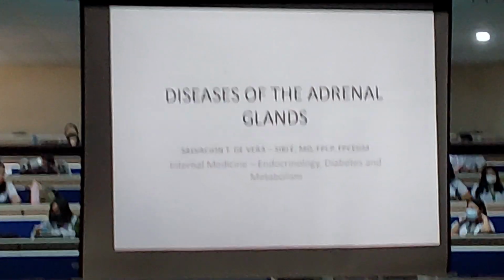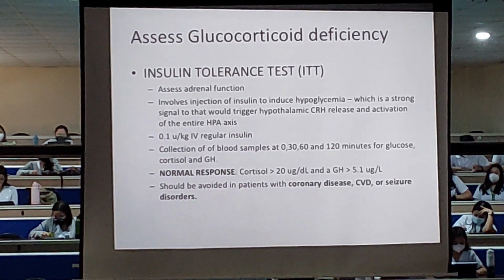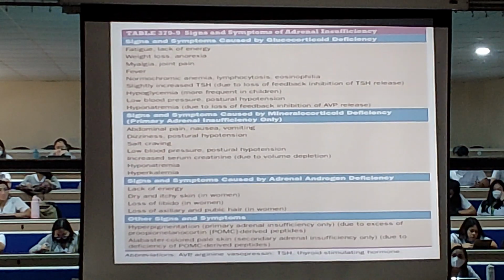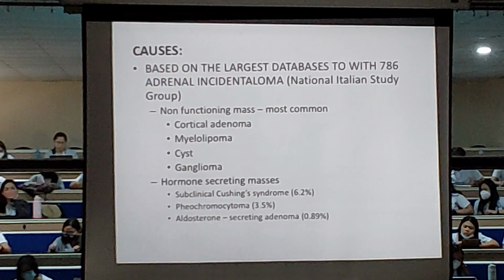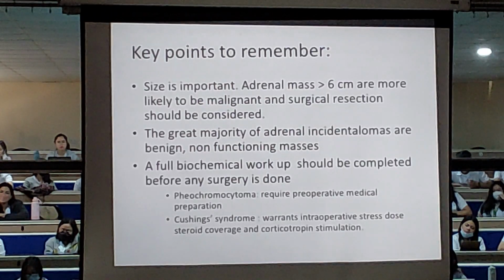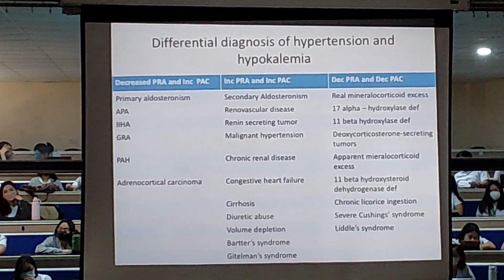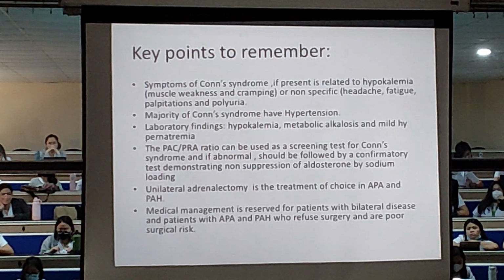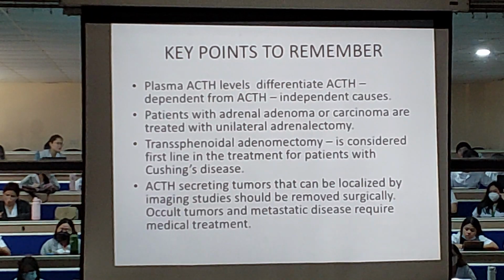ENDO (8) Diseases of the Adrenal Gland